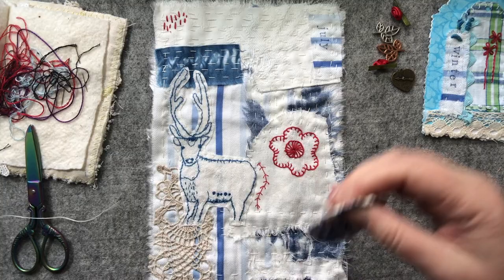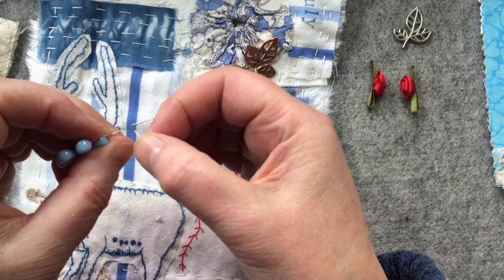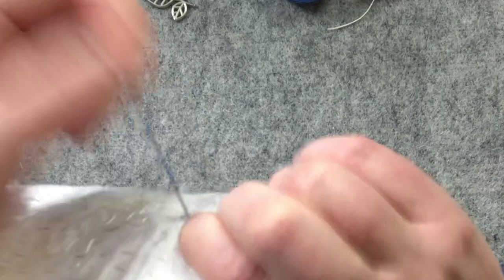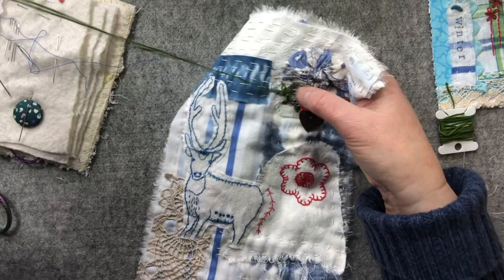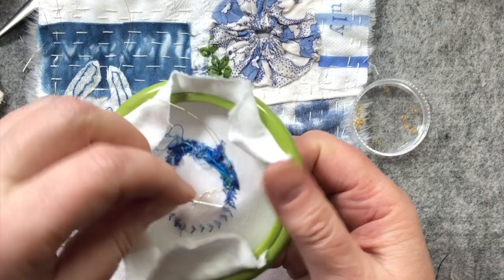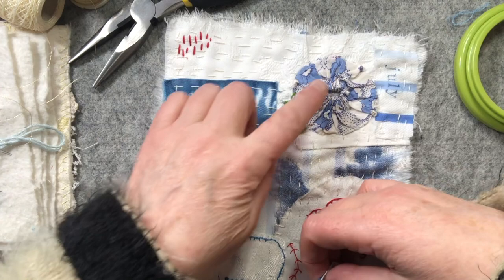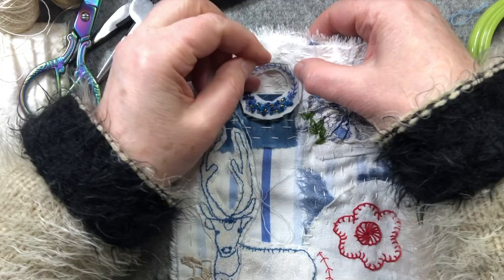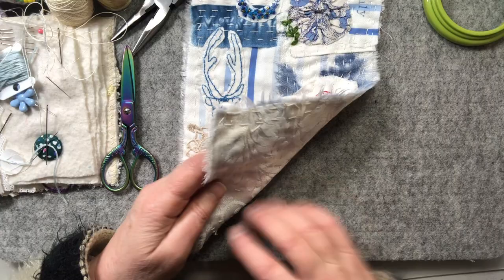roxysjournalofstitchery Volume 2 Part 4 Wreath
Volume 2 for the second half of 2022